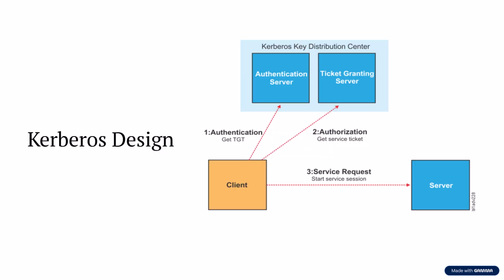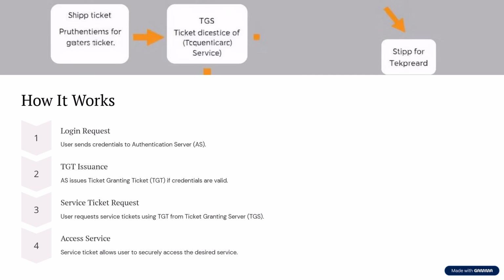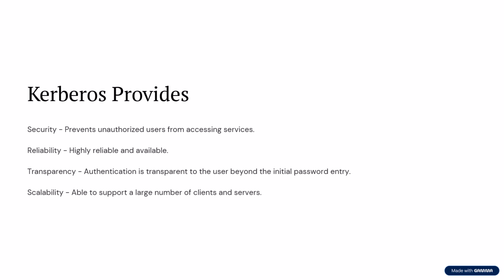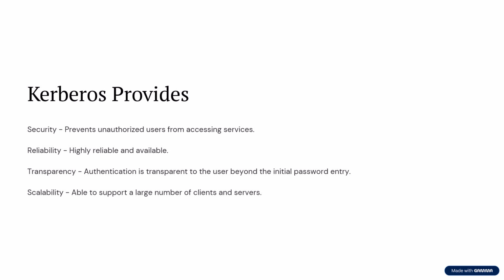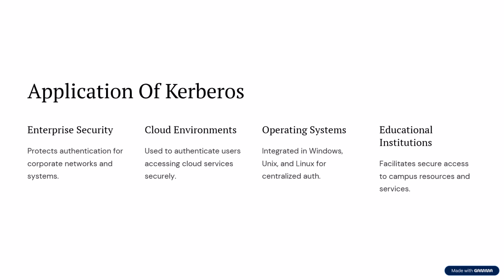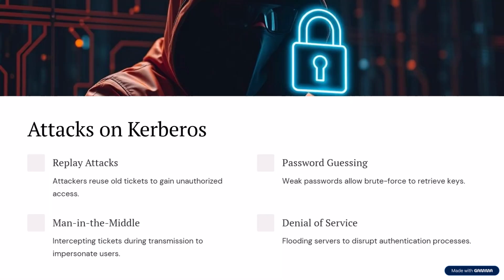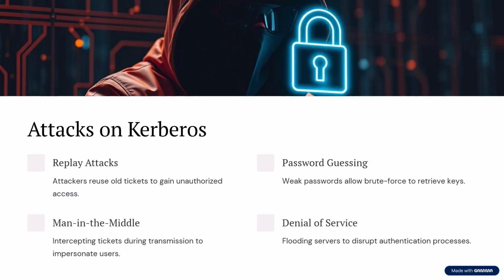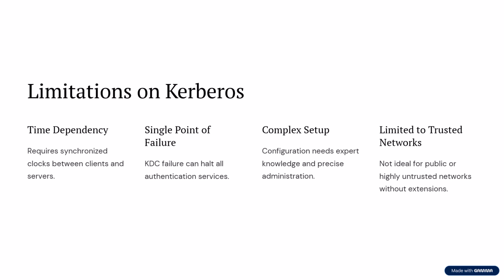Kerberos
Welcome to my presentation on Kerberos, a secure network authentication protocol used to protect systems and user identities across networks. In this video, I explain what Kerberos is, how it works, its features, applications, differences between versions, common attacks, and its limitations — all in simple and clear language.

🎯 Topics Covered:

What is Kerberos?

Why is Kerberos used?

How Kerberos works

Security, reliability, transparency, and scalability

Applications in enterprises, cloud, OS, and education

Kerberos Version 4 vs Version 5

Common attacks on Kerberos

Limitations of Kerberos

📌 Great for students, beginners, or anyone interested in cybersecurity and network security concepts!